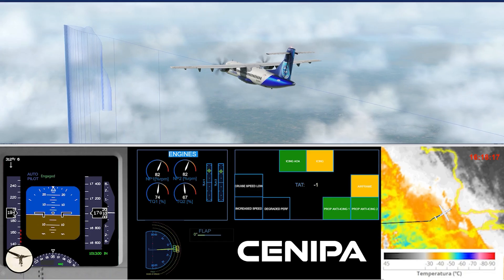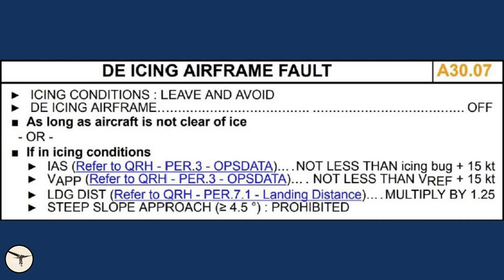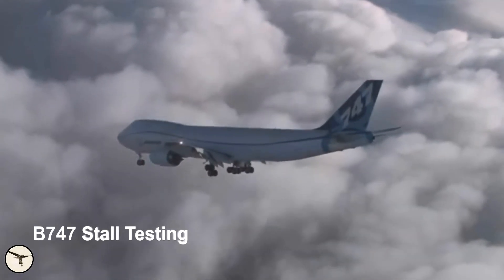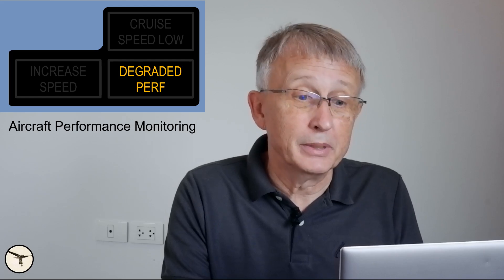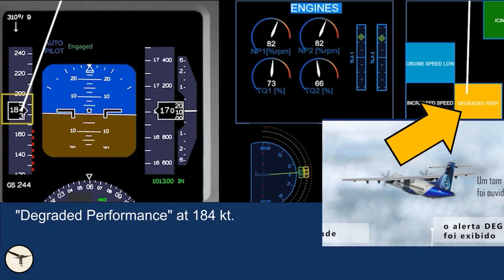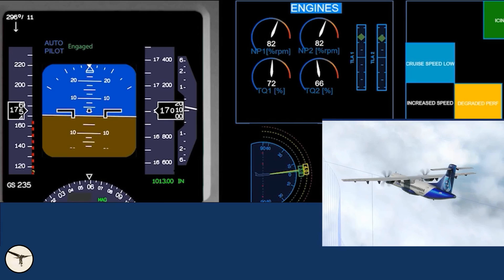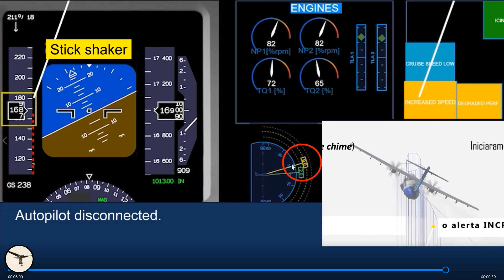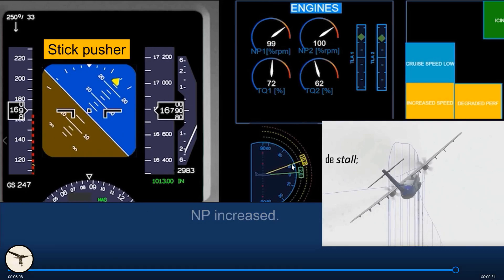ATR 72 Crash: Understanding the Flat Spin Disaster - Expert Analysis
Understanding the ATR 72 Flat Spin: A Comprehensive Analysis of the Voepass Flight 2283 Incident

Welcome to a deep dive into one of aviation's most critical safety discussions: the ATR 72 flat spin incident involving Voepass flight 2283. In this informative video, a seasoned ATR 72 instructor breaks down the pivotal moments that led to the aircraft's loss of control and subsequent flat spin, a situation every pilot must be trained to understand and prevent.

#:  Key Insights from the Preliminary Report

The recent preliminary report released by CENIPA sheds light on the myriad factors contributing to this incident, including:
- Severe Icing Conditions: The aircraft was dispatched under forecasted severe icing—conditions that fell outside the aircraft's operational certification. Learn how this likely compromised the aircraft's performance.
- Critical Ice Protection System Failure: Early in the flight, vital ice protection systems failed, leaving the aircraft vulnerable. We explain what these systems are and the implications of their failure.
- Lack of Corrective Action: As the Aircraft Performance Monitoring (APM) system issued alarms regarding performance degradation, the crew failed to respond appropriately. We analyze the critical moments and procedures that were missed.
- Stall Alert and Recovery Procedure: Understand how the aircraft’s speed fell to dangerous levels, triggering the stall alert, and why the crew's recovery actions were inadequate.

In this video, you will gain a thorough understanding of:
- The Mechanisms Behind Flat Spin: What physically happens to aircraft during a flat spin, the aerodynamics at play, and why training in such situations is crucial for pilots.
- Emergency Protocols and Crew Response: The importance of adhering to prescribed protocols during in-flight emergencies, and common pitfalls that can lead to tragic outcomes.
- Implications for Pilot Training: This incident serves as a vital case study for aviation safety training and crew resource management (CRM).

Learn from an experienced ATR 72 instructor who brings years of expertise in aviation safety. With a background that includes thousands of flight hours and rigorous training programs, Magnar offers invaluable insights into both the technical aspects of aviation and the human factors that influence decision-making during crises.

Understanding incidents like the Voepass flight 2283 is essential for all aviation professionals, from flight crews to policy-makers, safety regulators, and educators. This analysis not only emphasizes the importance of rigorous training but also highlights the need for continued vigilance in aviation safety protocols, especially under adverse weather conditions.

We encourage all viewers, including industry professionals and aviation enthusiasts, to engage with us.

Share this knowledge with fellow aviation professionals and friends to spread awareness about safety protocols crucial for our industry.